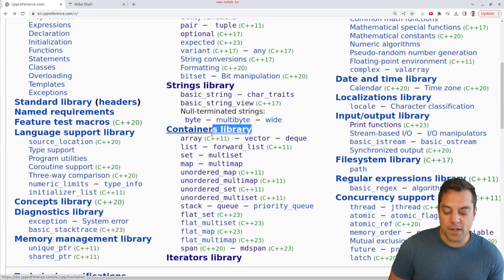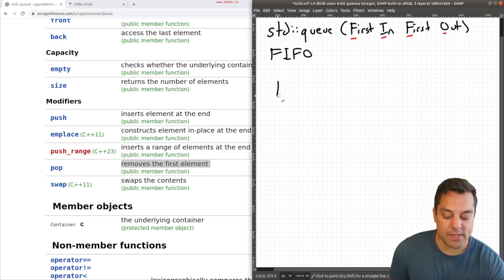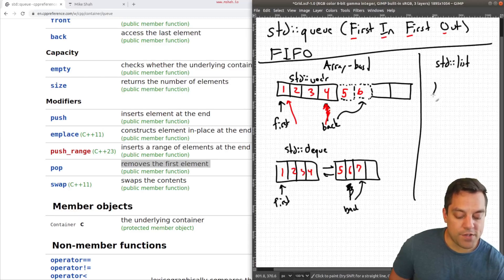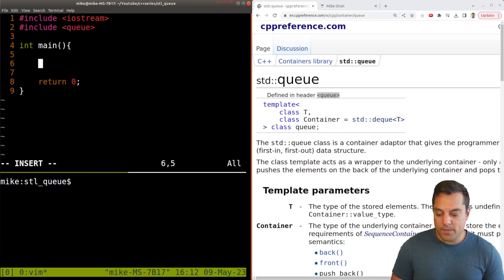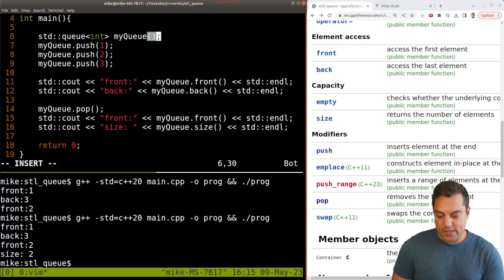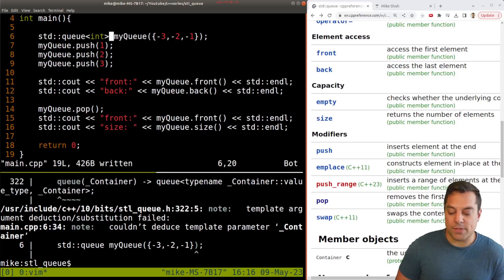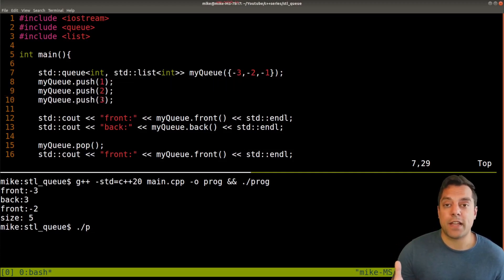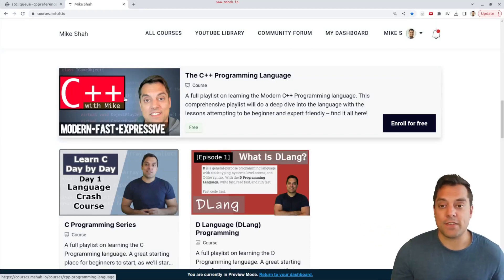C++ STL std::queue a container adaptor | Modern Cpp Series Ep. 132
►Lesson Description: In this lesson I will show you a fundamental data structure -- the queue! Queues have two key operations, push and pop in computer science. The Queue is a FIFO (first in, first out) data structure as opposed to the stack which is a LIFO (Last in, First out) data structure. The STL organizes queue such that each operation does exactly one thing, and front, back, push,pop, and empty for example are as they sound. I'll also describe what it means to be a container adaptor, and that the qeue data structure itself enforces a policy, while the underlying data structure has impacts on performance.  Finally, I'll describe to you a use case of queue as it's used for handling events.